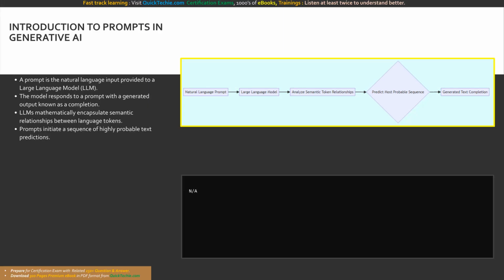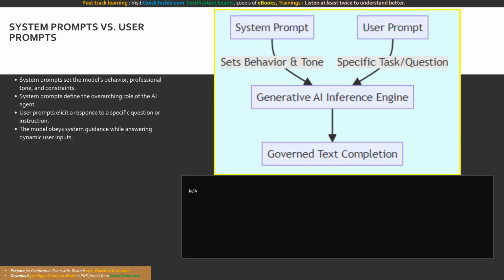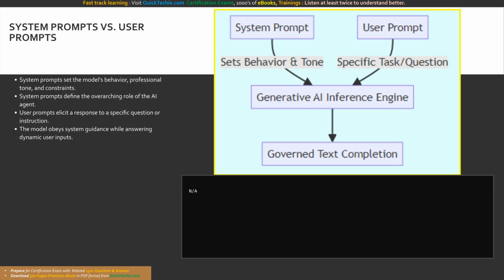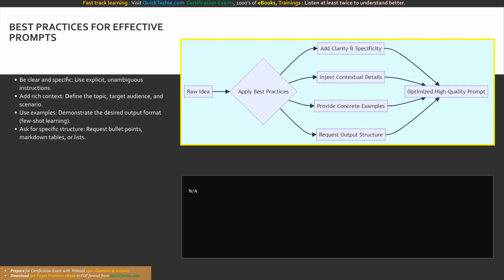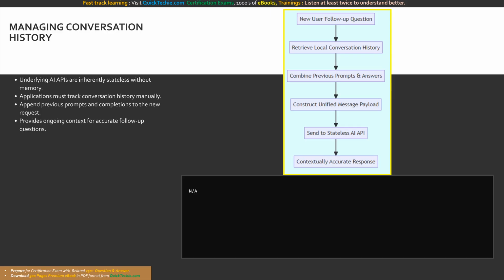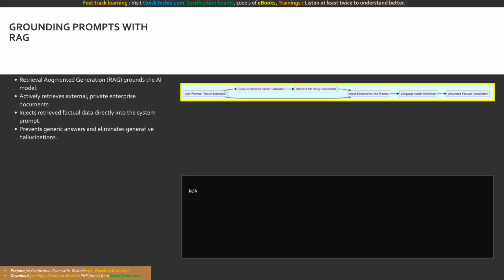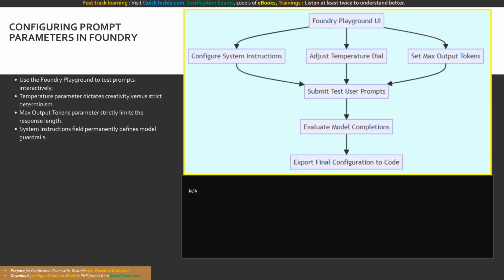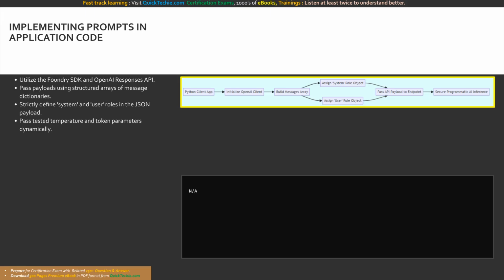Module 15: Implement Generative AI Creating Effective System Prompts | AI-901 Azure AI Fundamentals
Welcome to Module 15 of the AI-901: Microsoft Azure AI Fundamentals Certification Training, where you’ll learn how to create effective System Prompts and User Prompts for building reliable, accurate, and context-aware Generative AI applications.

This module focuses on prompt engineering fundamentals, instruction design, context management, and prompt optimization strategies that help AI models generate better responses and perform tasks more effectively.

What You’ll Learn in This Module:

Understanding System Prompts vs User Prompts
Fundamentals of prompt engineering for Generative AI
Designing clear and effective AI instructions
Managing context and conversational workflows
Improving response quality and consistency
Prompt optimization and refinement strategies
Responsible AI considerations for prompt design
Real-world enterprise prompt engineering use cases

Industry Context & Inspiration:
This module explores Generative AI and prompt engineering concepts inspired by cloud AI ecosystems from Microsoft, helping learners understand how modern AI systems use prompts to drive intelligent interactions and business automation.

Who Should Watch:

Beginners exploring Generative AI concepts
Anyone interested in AI-powered applications and automation

Why This Module Matters:
Effective prompts are essential for getting reliable and useful AI responses. This module teaches you how to design prompts that improve AI accuracy, productivity, and enterprise AI solution quality.